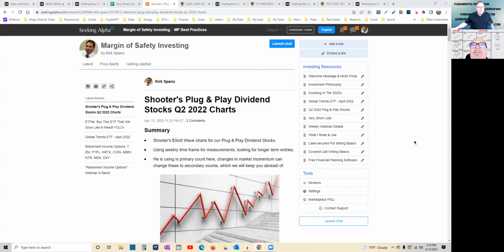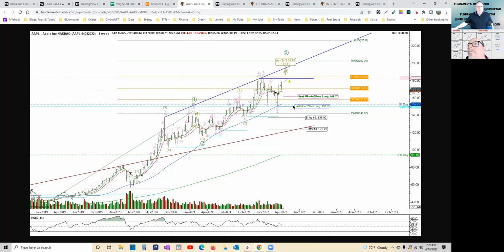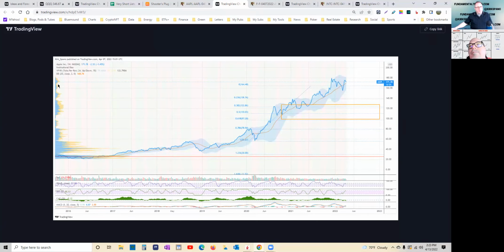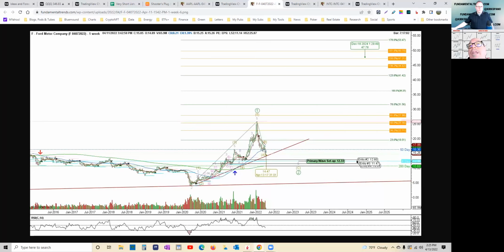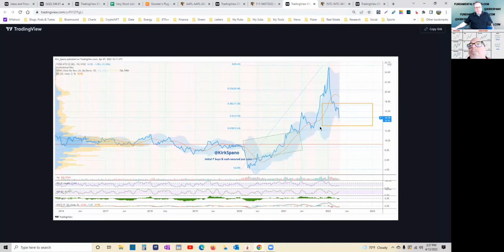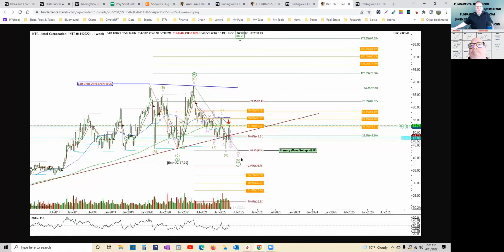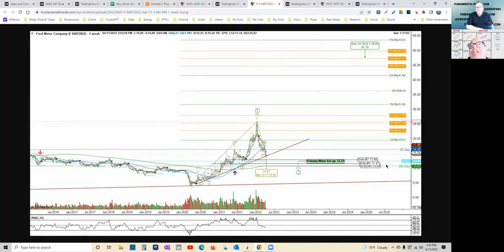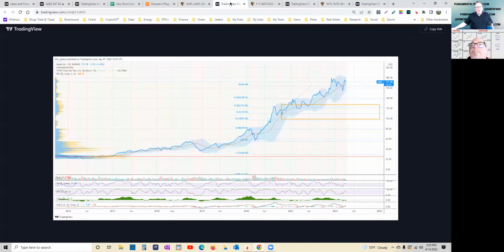Using Shooter's & Kirk's Charts For Great Entries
Shooter and I decided to do a little primer on our charting and how they work together. My charts are more long-term and based on institutional interest in stocks. I'm looking for bottom fishing ranges. Shooter drills down in real time to see what's coming soon. Taken together, we can avoid most trouble and find great places to scale into and out of stocks and ETFs.

Enjoy, we hope this helps you follow along as we put out our technical and quant analysis.

He's been getting 80% of his trades right with average gains between 30-50% per trade with several triple digit gainers per month.

Hello, my name is Kirk Spano. I have been managing money for over 25 years and was named the "World's Next Great Investing Columnist" by MarketWatch. I've helped families make millions of dollars since 1996 without taking a lot of risk. Learn how I do it with a slow handed position trading technique that focuses on continuously compounding money.

My approach has two key components: Take less risk and only trade the edges of the market. We repeatedly avoid the middle of the market where there is uncertainty. We buy oversold and undervalued stocks and ETFs, then sell when the chasers make things overbought and overvalued. Rinse, repeat around 20-30 times per year. No hyperactive trading. Just an approach and plan that works.

By knowing the industries and companies we invest in and then overlaying technicals, we can make a great "on time" investments and trades. We use a 4-step process borrowed from a few of the best money managers on earth. Because we are smaller and more nimble, our results have been even better. A renaissance in investing you could call it.

I know everyone wants to get rich quick. That's risky. We still get rich and richer faster than most, but we don't stick our necks out. Join us.

A few truths for the 2020s:
*Technology is still king.
*Sustainable investing is investing.
*Demographics are destiny.
*The commies are jerks, but the Chinese aren't.
*Putin is a punk and a crook.
*Don't fight the Fed. Seriously, don't.
*Helicopter money is inevitable (I said that 3 years ago, it's already happened and it'll happen again this decade).
*Crypto is a big deal, but there's more, a lot more to it than buying pizza.
*Trading is harder than investing if you know your investments.
*Investing is harder than trading if don't know your investments.
*Everyone just wants to be happy.

And, here are a few of the most important things ever said to me:

I use these 2 top tools to screen, sort and evaluate almost every investment. These cheap tools belong in everyone's investment tool box: